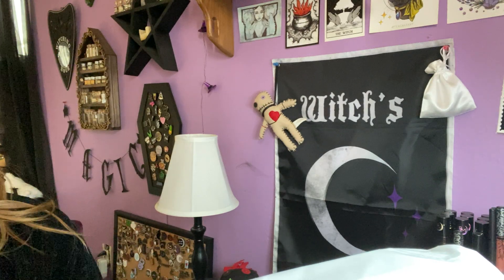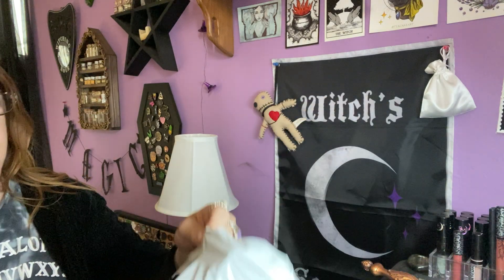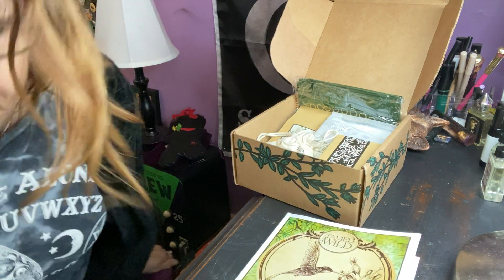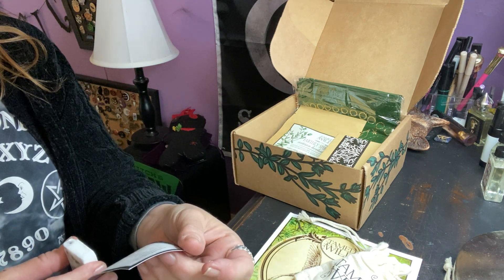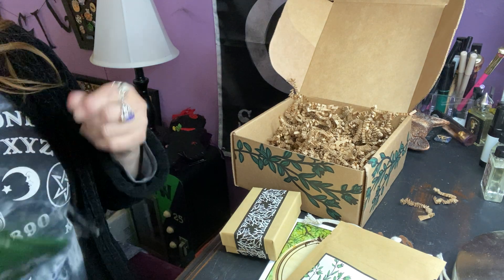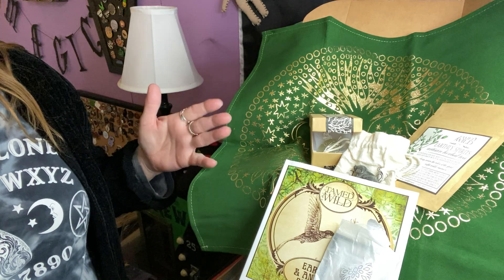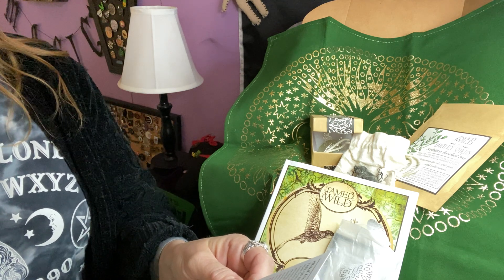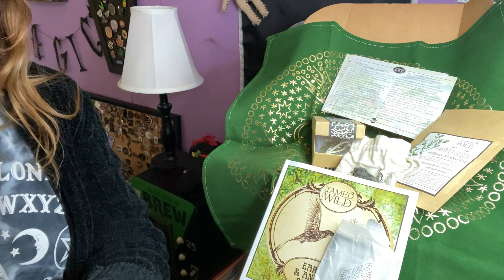Unboxing of April’s Tamed Wild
Tamed wild box is $25.00 if you purchase it only once and not in a subscription.
What your thoughts?